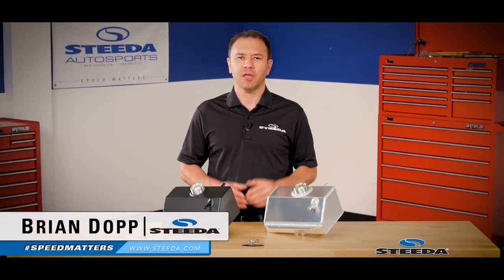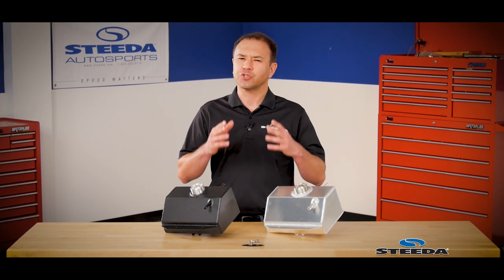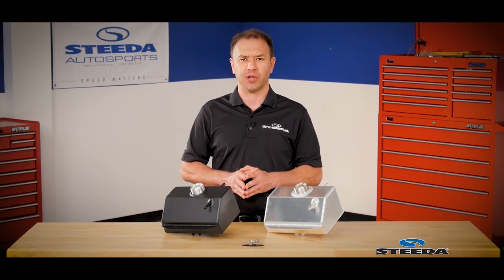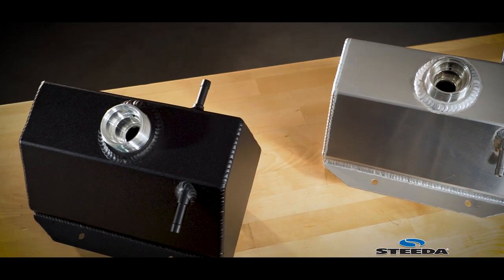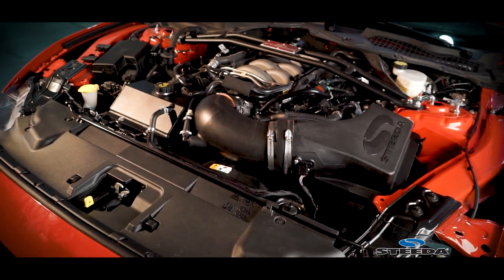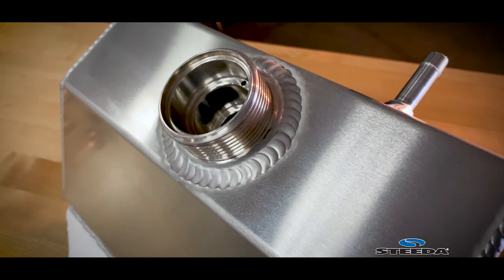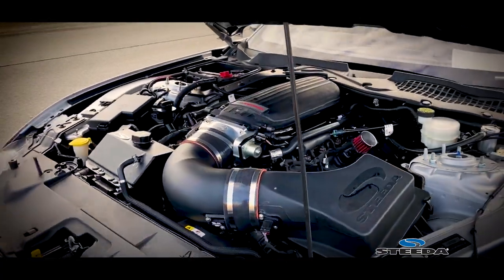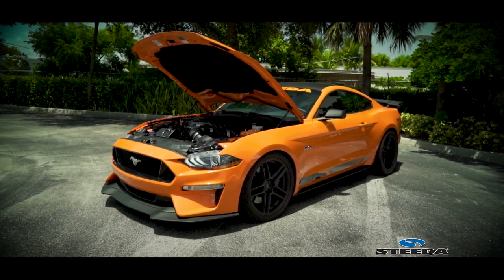2015-2021 Mustang Coolant Expansion Tanks | Steeda Review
In this video, takes you through all the features of our Steeda Aluminum Expansion Coolant Tank fitting all 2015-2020 Mustang models. Unlike the factory plastic expansion tank, ours is made of aluminum and tig welded for perfection. It will also allow you for more coolant to expand and hold while you are going full throttle on your favorite racetrack.

Purchase these parts directly from Steeda:

Part Number: 555 0600
MPN: 555-0600

Steeda Mustang Coolant Expansion Tank Plain Aluminum (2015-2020 All)
Part Number: 555 0601
MPN: 555-0601